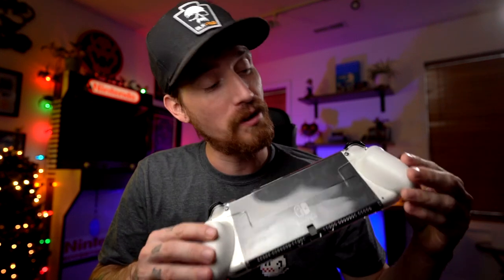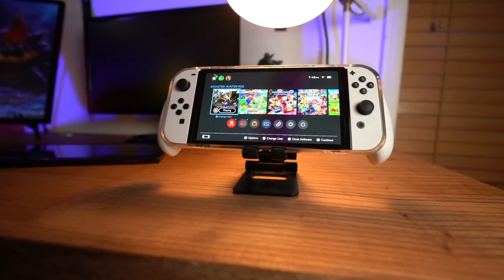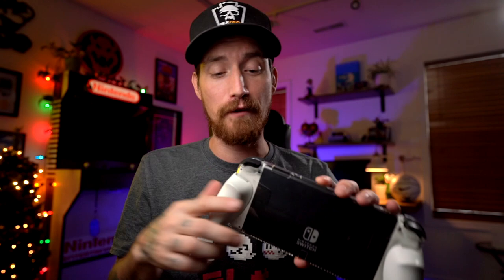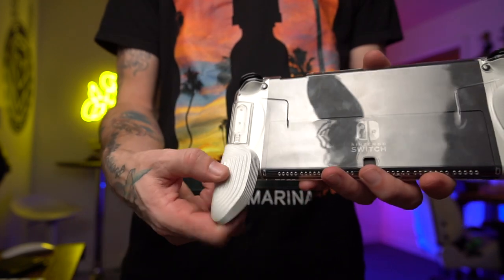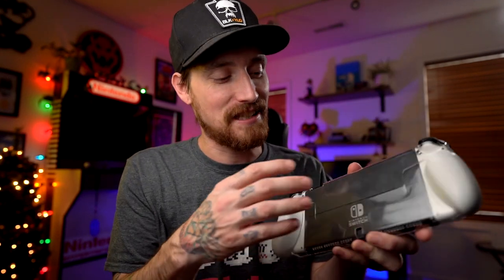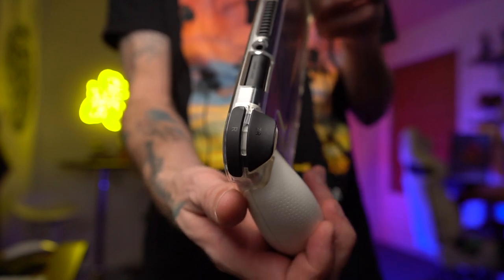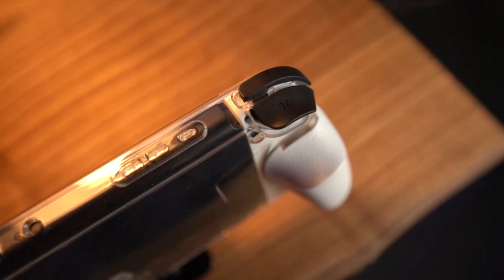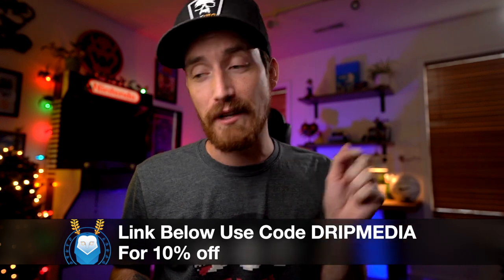BEST Switch Grip 2022??? Skull & Co. Grip Case OLED Model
Switch Grip 2022??? Skull & Co. Grip Case OLED Model
Skull & co has been putting out some Amazing products over the past few months but this one might just take the cake. the skull & co.gripcase OLED model Might just me the best grip for the switch on the market in 2022